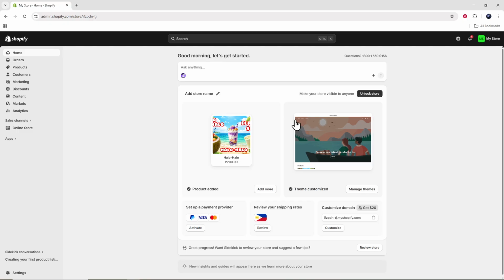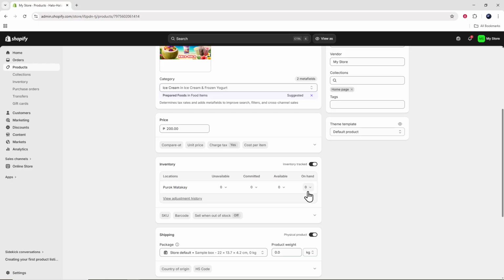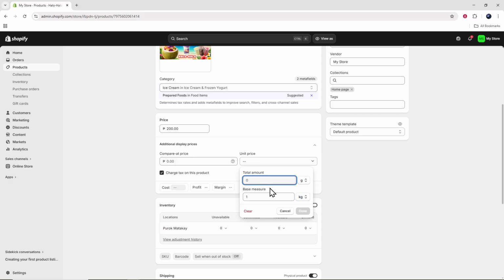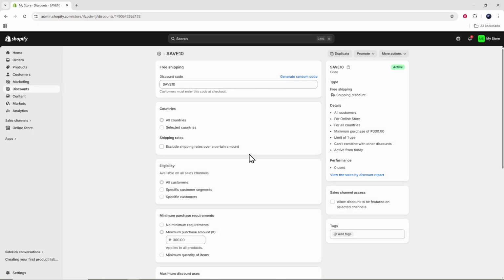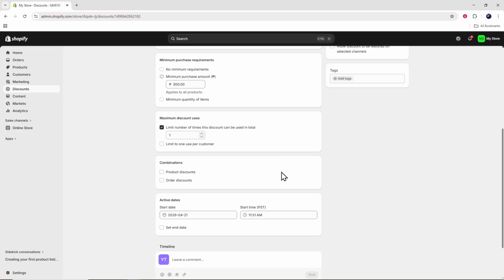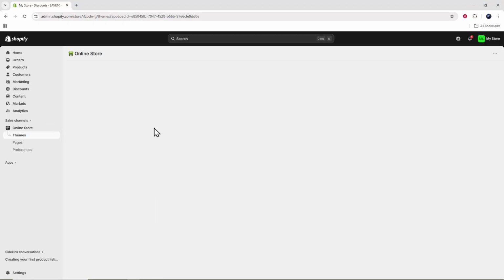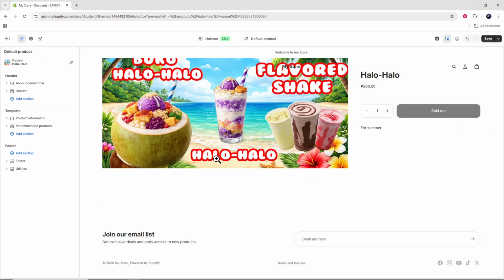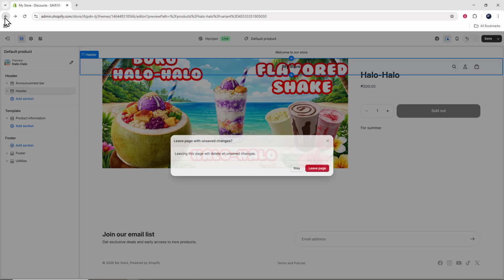How To Run A Sale On Shopify - Ecommerce Sales Guide (2026)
In this tutorial, you'll learn everything you need to know about how to run a sale on shopify using simple and beginner-friendly methods. This guide is perfect for Shopify store owners, ecommerce startups, dropshippers, digital businesses, and online sellers looking to improve store performance and increase sales. You'll discover practical Shopify tools, ecommerce optimization strategies, workflow improvements, and design techniques that save time and improve customer experience. Whether you're optimizing product pages, improving navigation, managing collections, or customizing your store design, this tutorial makes the process simple and effective.

🔹 What You’ll Learn:
- How To Create Shopify Sales Campaigns
- How To Set Product Sale Prices In Shopify
- How To Use Shopify Discount Features
- How To Promote Ecommerce Sales Effectively
- How To Improve Shopify Conversion Rates
- How To Schedule Shopify Sales Campaigns
- How To Optimize Shopify Product Discounts
- How To Increase Ecommerce Revenue